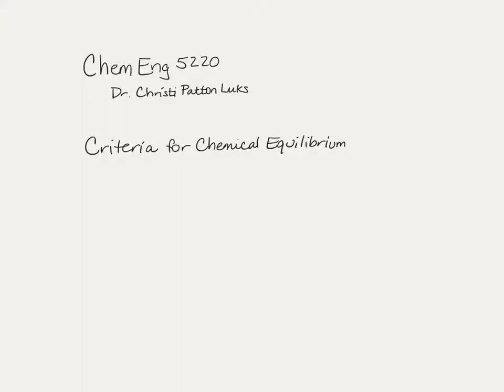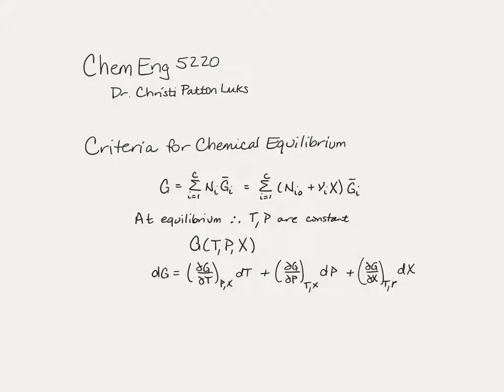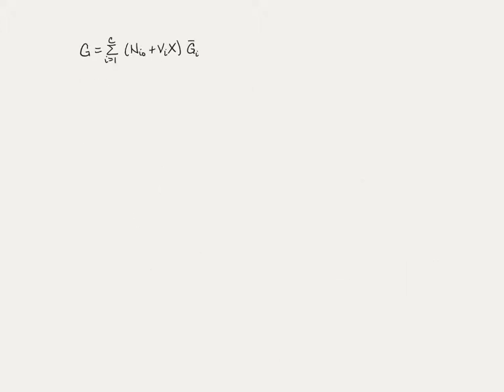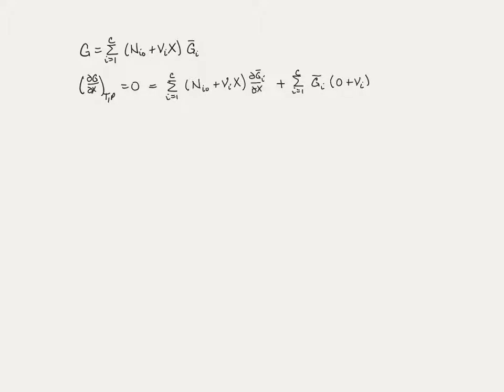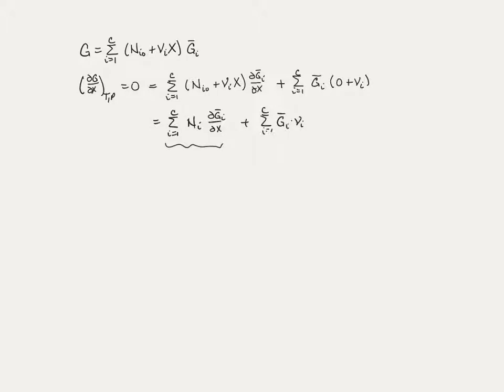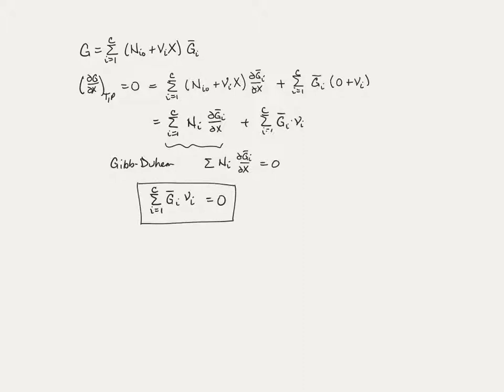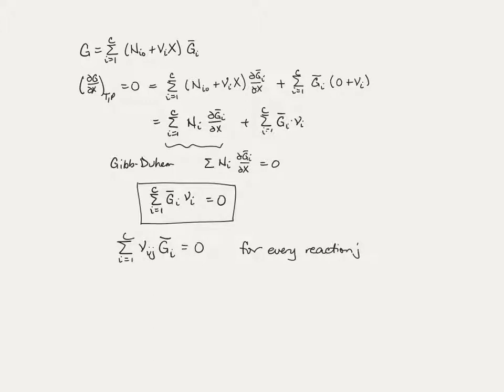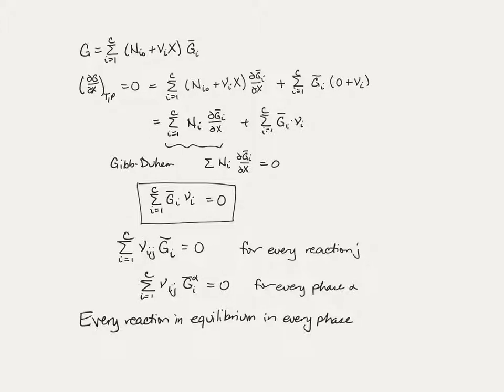10a Criteria for Chemical Equilibrium